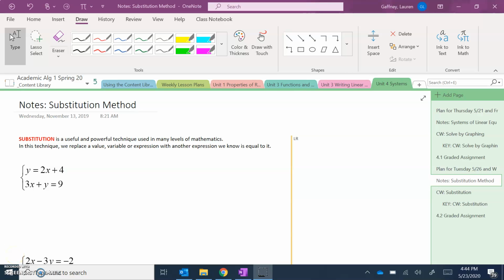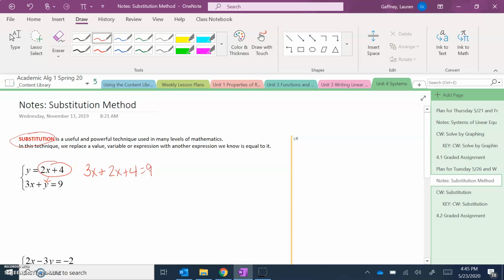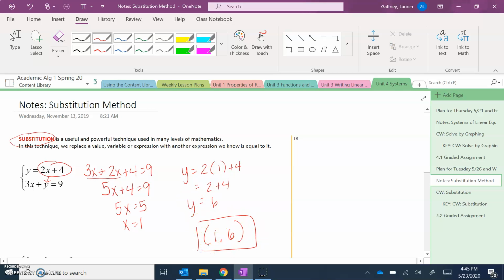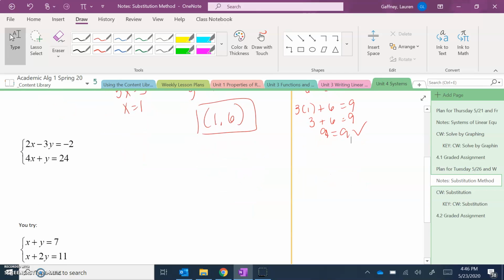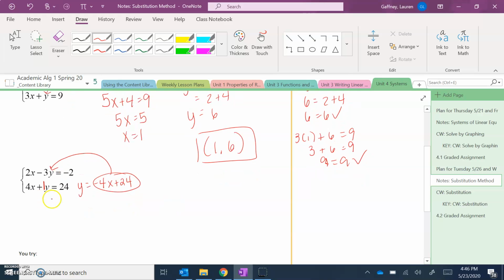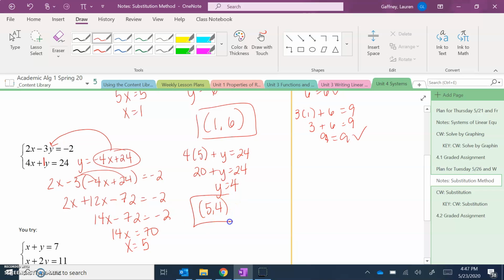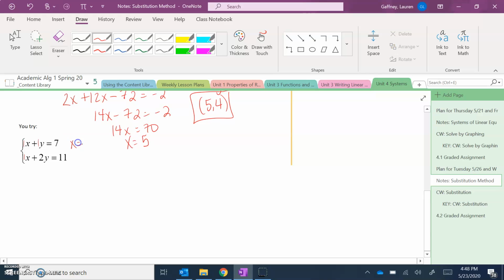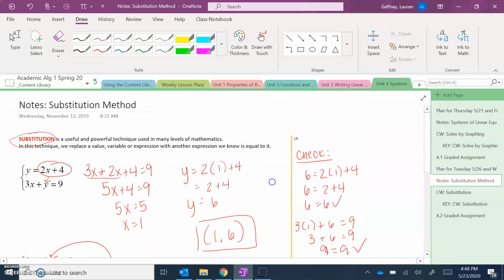Notes: Substitution Method